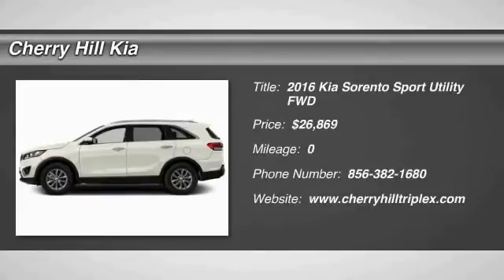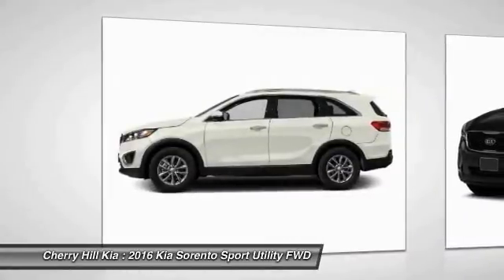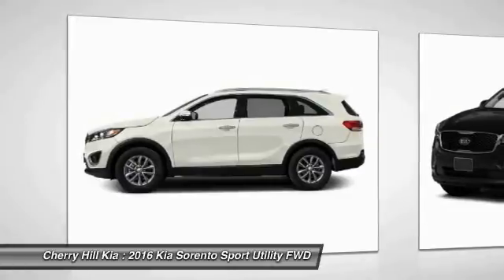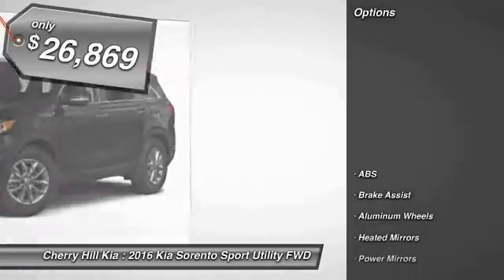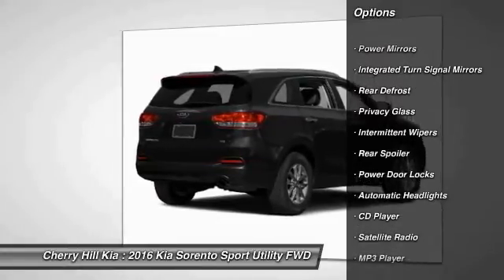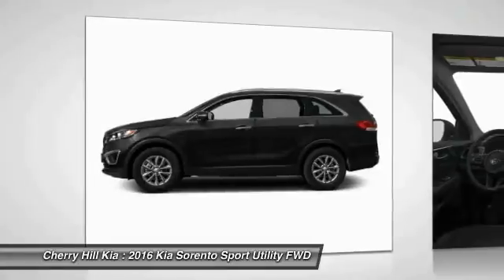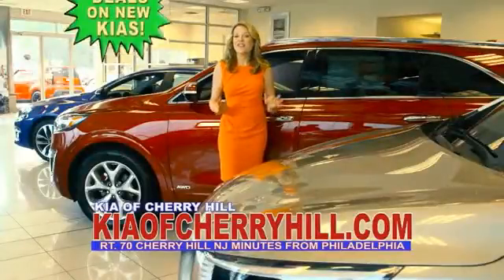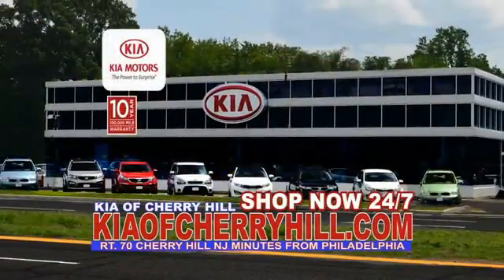2016 Kia Sorento Cherry Hill NJ 132907